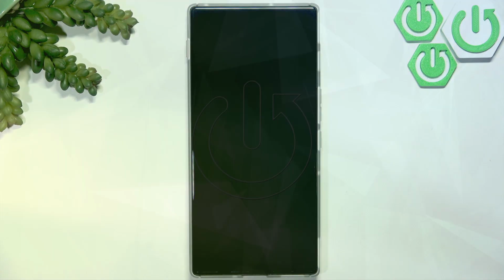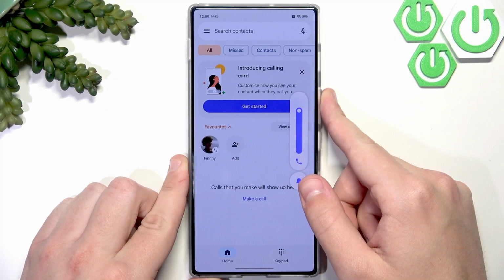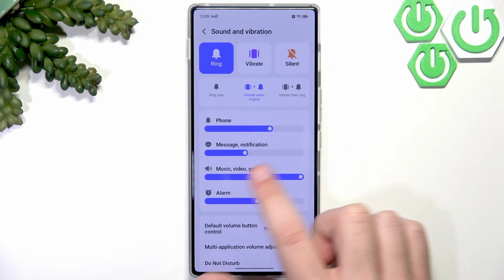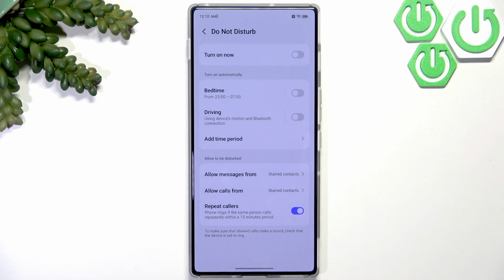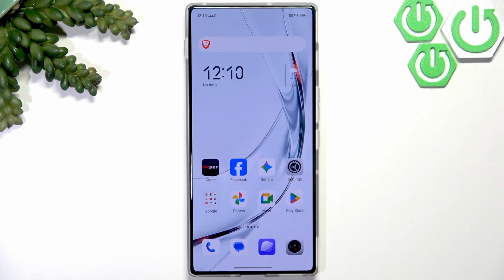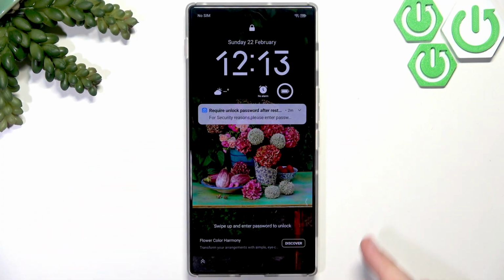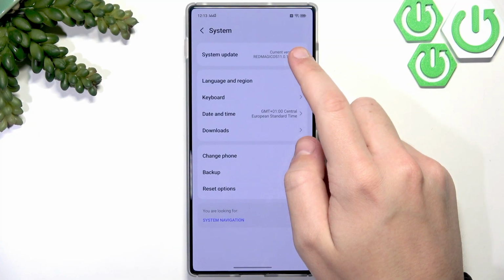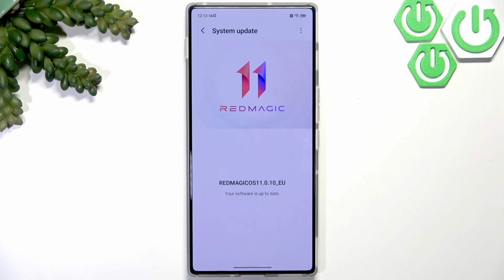ZTE Nubia RedMagic 11 Air – How to Fix Low Volume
In this video I show how to fix the low volume problem on the ZTE Nubia RedMagic 11 Air. You will learn step-by-step how to check and max call volume from the Phone app, set media (music/video/game) volume in Settings → Sound & vibration, turn off Do Not Disturb, clean the speaker or USB-C port, restart the phone, and check for system updates that can fix audio glitches. These simple steps solve most low volume issues on RedMagic 11 Air and other Android phones.

How to fix low volume on ZTE Nubia RedMagic 11 Air?
How to adjust call and media volume on ZTE Nubia RedMagic 11 Air?
How to update ZTE Nubia RedMagic 11 Air to fix audio issues?

0:00 Intro – Low volume problem on RedMagic 11 Air
0:08 Max call volume (use Phone app and volume buttons)
0:35 Max media volume (Settings → Sound & vibration)
0:59 Disable Do Not Disturb
1:17 Clean speaker or USB-C port / check headphones
1:32 Restart the device to clear glitches
2:09 Check System Update (Settings → System → System update)
3:00 Final recap and tips